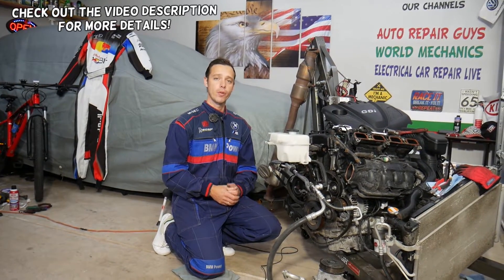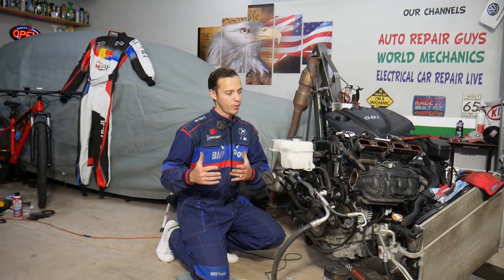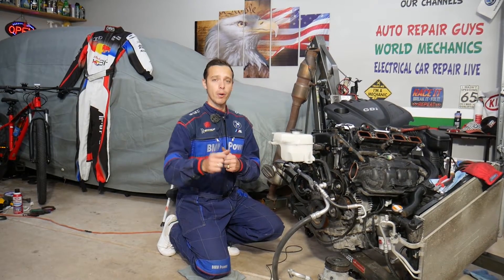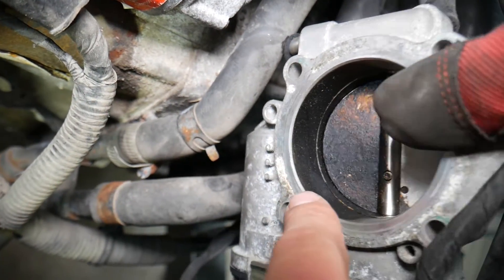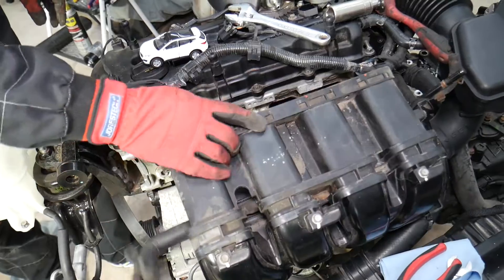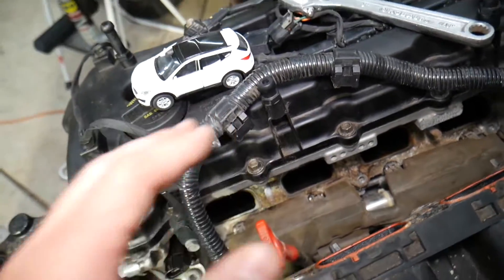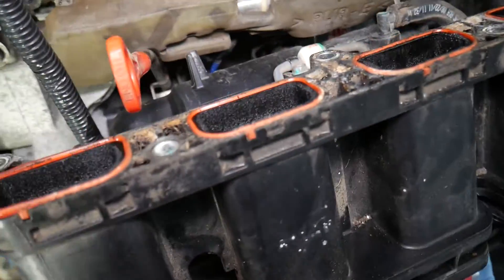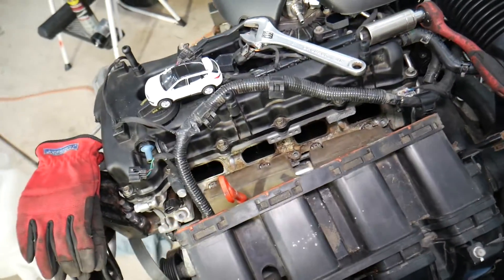WHY THERE IS CARBON BUILD UP IN INTAKE MANIFOLD OR THROTTLE BODY on Hyundai Stanta Fe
WHY THERE IS CARBON BUILD UP IN INTAKE MANIFOLD OR THROTTLE BODY on Hyundai Santa Fe

If you have Hyundai Santa Fe and there is carbon build up in the intake manifold or carbon build up on the throttle body and you want to know what could cause Hyundai Santa Fe to have carbon build up in the intake manifold in this video we will explain that. We demonstrated what could cause carbon build up in the intake manifold on 2013 Hyundai Santa Fe but the video may be helpful on:
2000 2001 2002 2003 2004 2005 Hyundai Santa Fe Intake Manifold Carbon Build Up
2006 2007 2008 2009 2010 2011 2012 Hyundai Santa Fe Intake Manifold Carbon Build Up
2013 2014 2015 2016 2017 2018 Hyundai Santa Fe Intake Manifold Carbon Build Up
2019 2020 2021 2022 Hyundai Santa Fe Intake Manifold Carbon Build Up